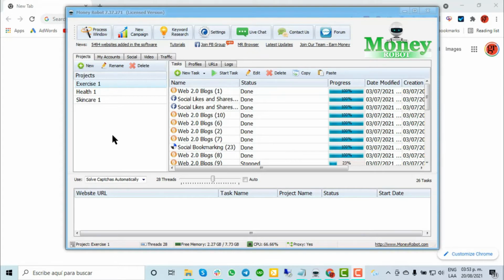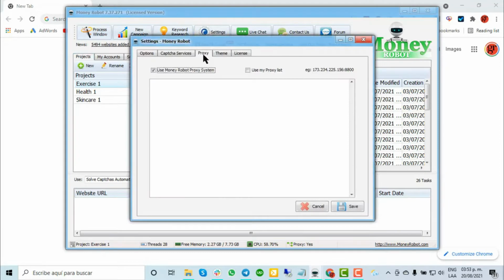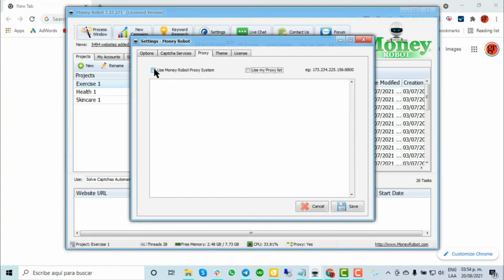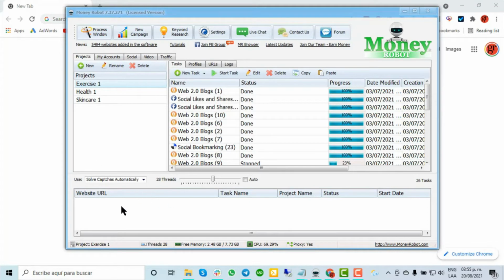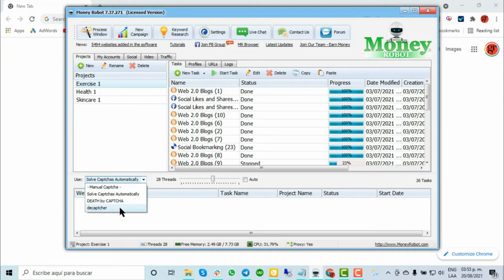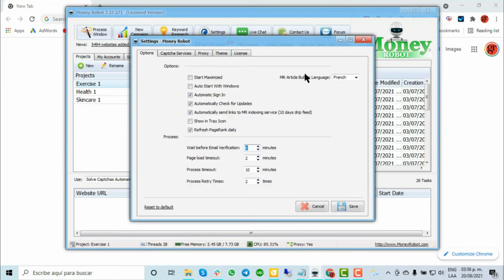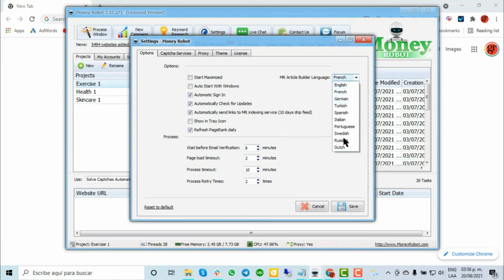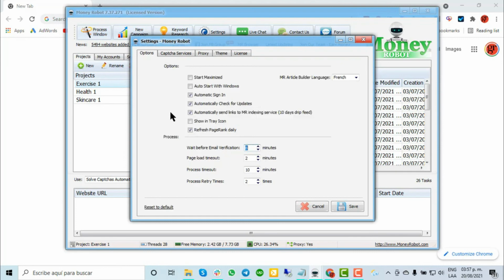Initial Settings before to start your first campaign in Money Robot Submitter